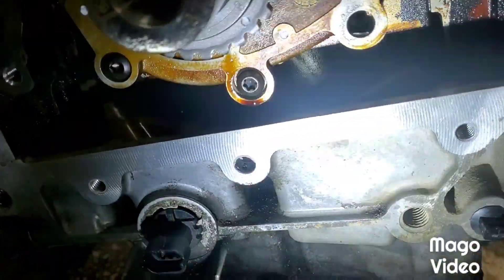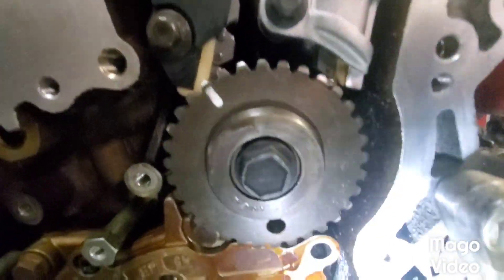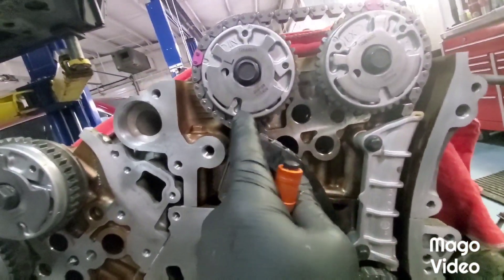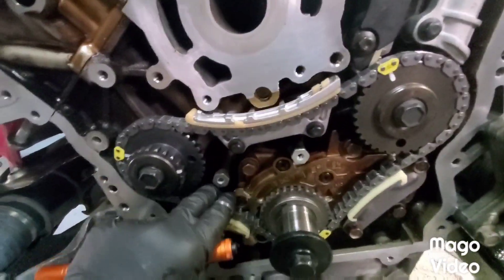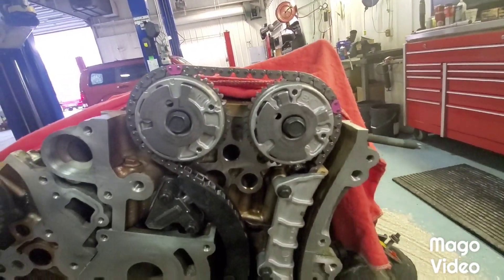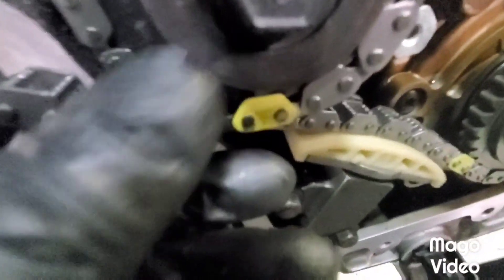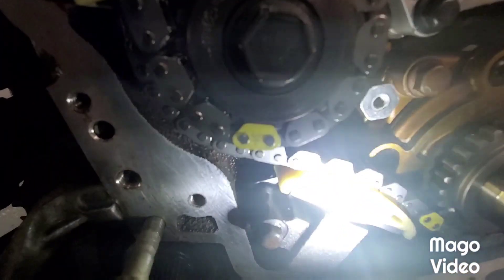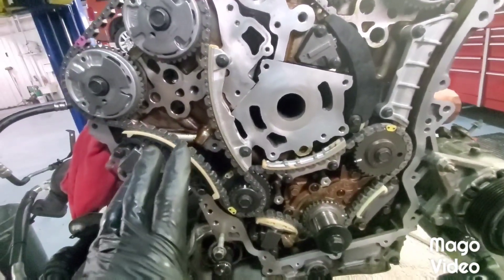GM 3.6L STAGE 1 & 2 TIMING SIMPLIFIED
For those of you technicians out there getting confused by the instructions in the service procedures-cleanliness and pay attention to detail!

I'm gonna put this out there right now and I'm not trying to be harsh or critical for anyone who's taken this job on who is not in the professional automotive industry.

1.  This job is not something that you will enjoy on the floor in your home garage; especially if it's AWD

2.  I'm not making a step-by-step how to do everything, why?  Because that's too time consuming and I think it is critical larger engine work like this is done by a trained, experienced, and well rounded technician.  Too many chances for creating more problems if you are not experienced.

3. I will answer questions, but it's difficult for me to walk you through everything...this channel was designed and geared towards those who work on cars professionally...this procedure is not the difficult part of this job, TRUST ME.

4. GM (ACDELCO) PARTS ONLY!!!  Replace all components, not some...ALL of it gets done or you're just wasting your time and will be in there again!!!  Always replace the valve covers if heavy deposits!  No shortcuts guy's...you do it right or like I said...you'll be doing it again!

5. Clean these engines from top to bottom using brake cleaner.  Blow everything out thoroughly to include oil passages with compressed air.  Clean valves using carb cleaner and compressed air.  Be sure you get the inside of your oil pan too...if she's a disaster when you open her up...remove the oil pan to ensure you get it cleaned out.  You're not going to hurt the engine doing this as long as you change the oil twice after you button her up.  The rest will evaporate and burn out through PCV...Done hundreds of them this way and they are solid afterwards!

The other thing that other video's are failing to tell you is those phasers/actuators should be replaced everytime you do a chain job, you're just shooting yourself in the foot if you don't!

Also, the Intake PHASERS/ACTUATORS are different from one another from bank to bank, they're clocked different...also very important to know.  However, the EXHAUST PHASERS/ACTUATORS are interchangable.

Use only OEM ACDelco parts, stay away from aftermarket trash, PERIOD!

If you want to try and accomplish this without doing it in two stages as some will claim is easier or possible with specific tools...well have fun, because you'll be hating life going in a second time.  I am merely prewarning you...take it or leave it.  YOU DO NOT NEED SPECIAL CAM HOLDING TOOLS FOR THIS JOB!!!

Many people screw this job up, because they're trying to take shortcuts-pure and simple!  If you can't time this engine IAW Service Information then it's definitely beyond your skill level in numerous ways, not trying to be critical, but it's common sense.  GM says this is how you time it; so why are we even debating whether or not it can be done another way.  Everyone that's having trouble with it is NOT FOLLOWING PROCEEDURES, GEEEEE...I WONDER WHY 🤔?

Yes there's TSB's out there for the CKP reluctor wheel actually shifting and causing CMP/CKP correlation DTC's and the best way to rule that out is to physically check for this by removing the oil pan and measuring for it!  I'll link a great page explaining how to do this below.  If you're worried about that as a possibility it is only beneficial to remove oil pan regardless to clean out any deposits in the pan!